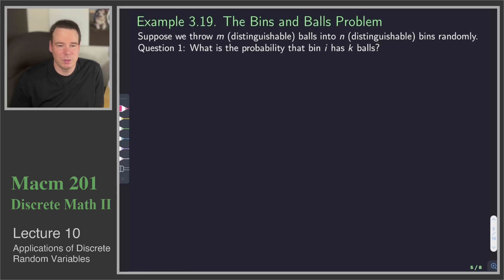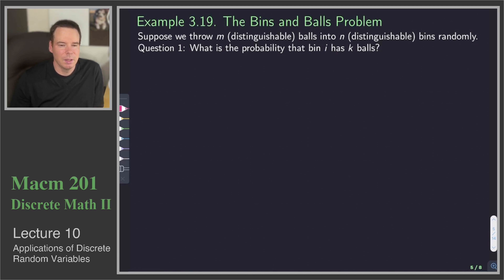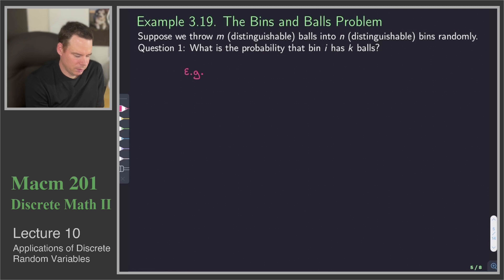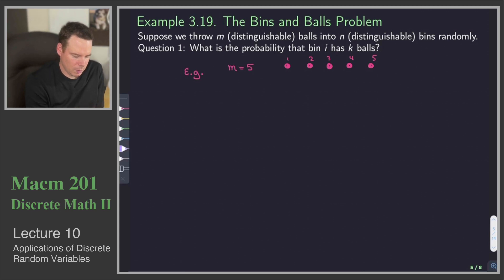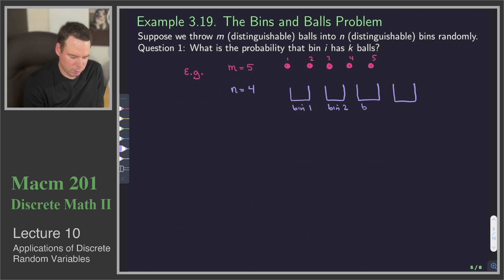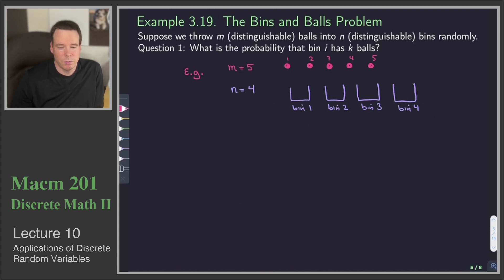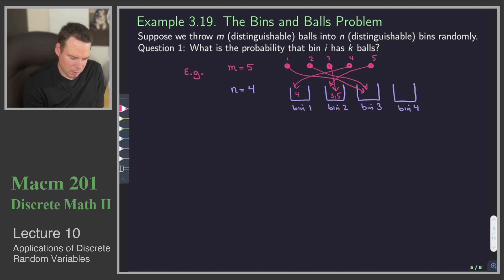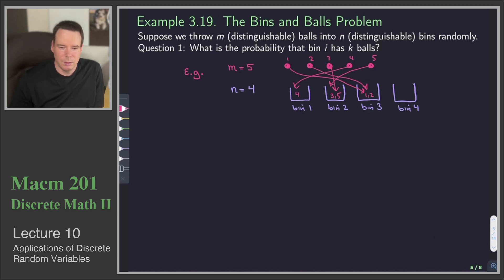Macm 201 - Lecture 10 (2 of 3)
The bins and balls problem.